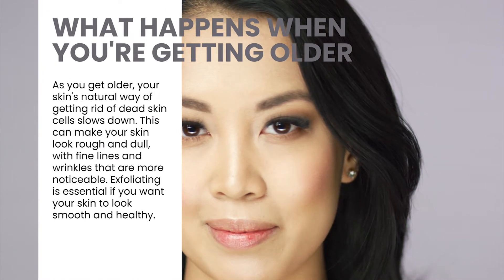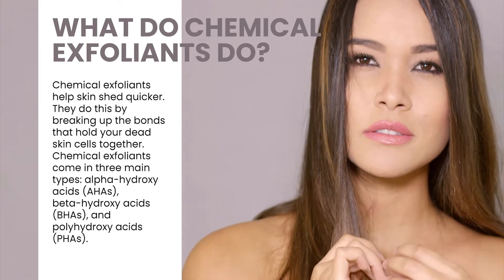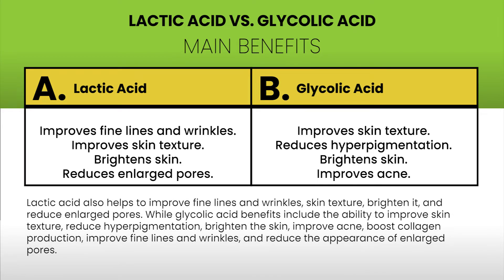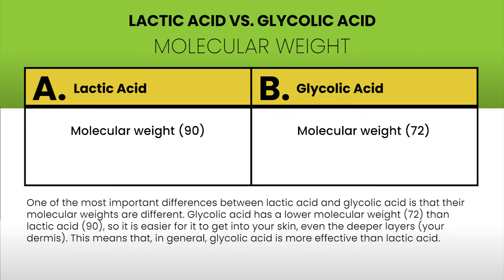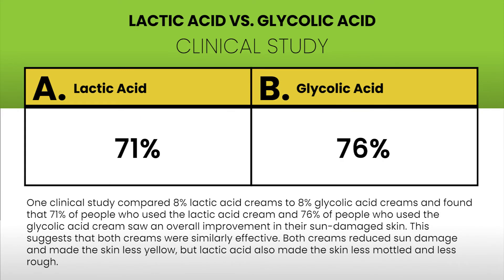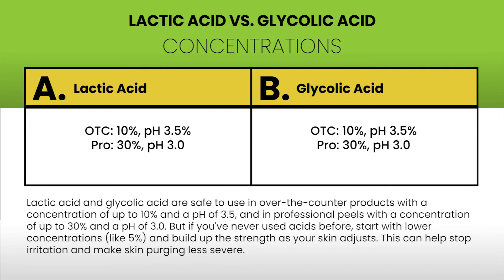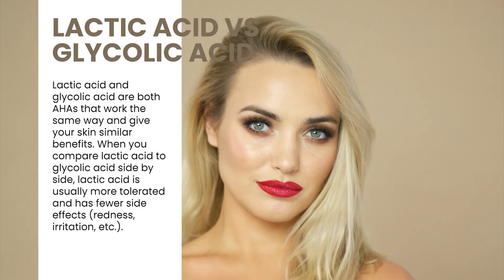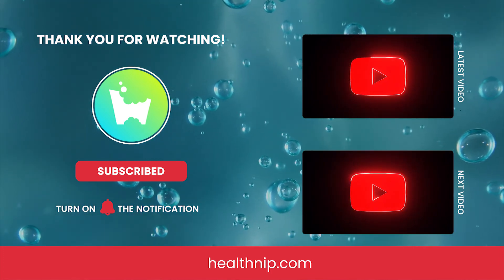Lactic Acid vs Glycolic Acid: Which Acid Is Better?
Lactic acid and glycolic acid are both AHAs that work the same way and give your skin similar benefits. When you compare lactic acid to glycolic acid side by side, lactic acid is usually more tolerated and has fewer side effects (redness, irritation, etc.). So, lactic acid is probably a better choice for people with dry or sensitive skin. But if you want something that has been tried and tested, glycolic acid is the better choice.

Table Of Contents:

0:00 Intro
1:12 Chemical Exfoliation
1:53 Main Benefits
1:21 Molecular Weight
2:52 Clinical Study
3:30 How To Use
4:08 Concentrations
4:39 In Summary